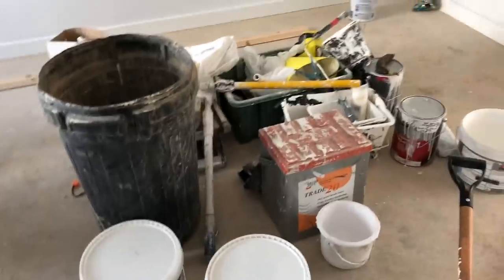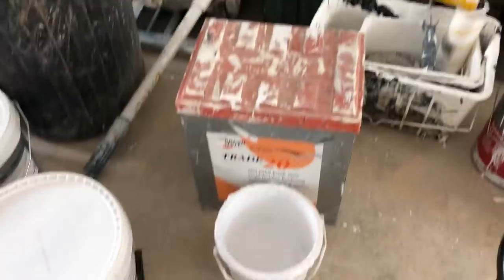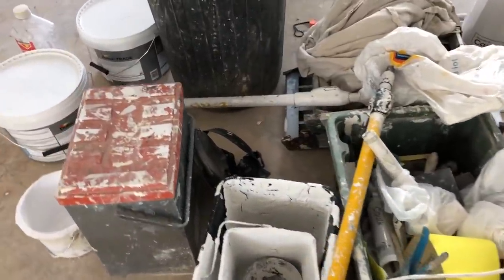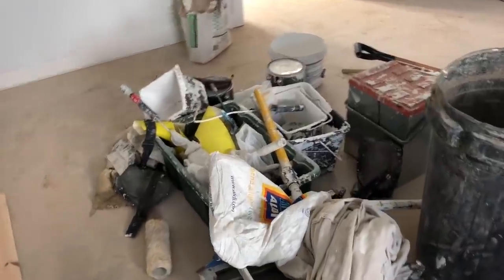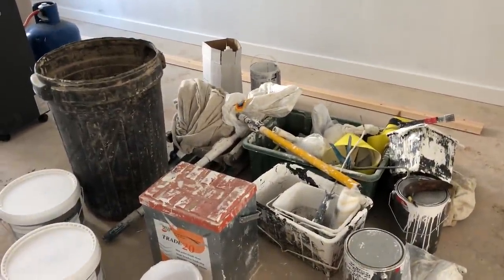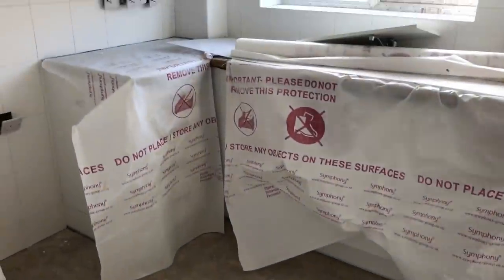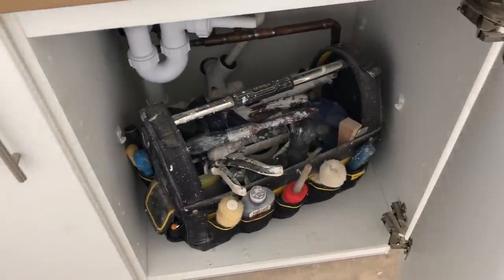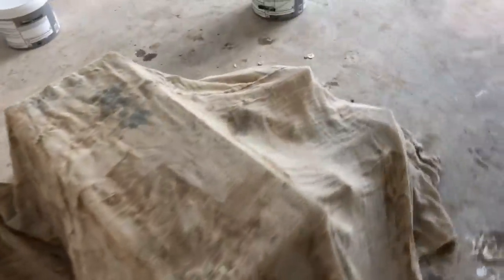Some painters are just Unbelievable